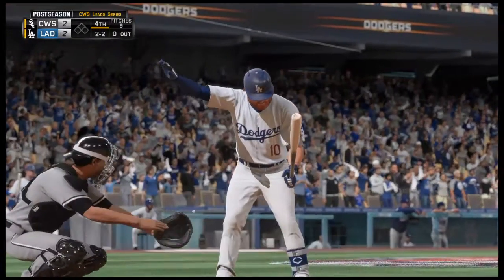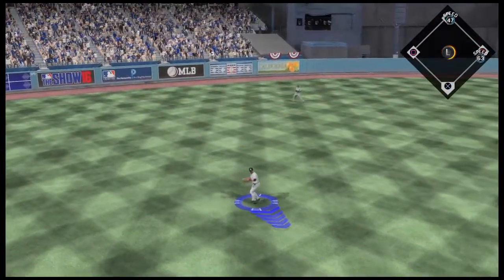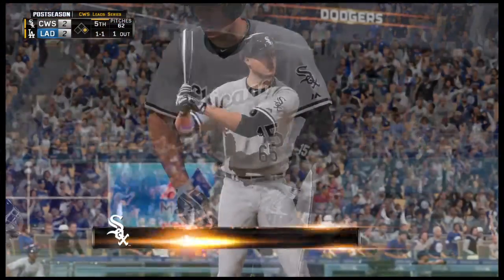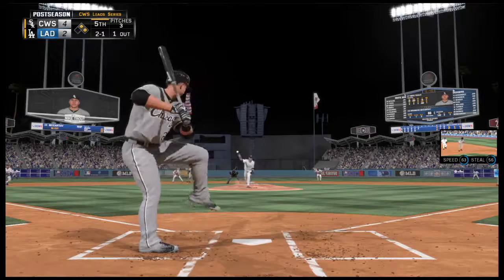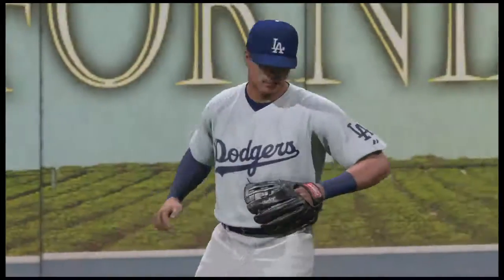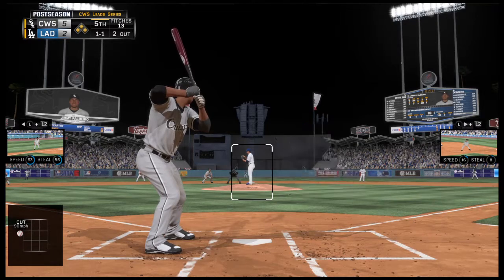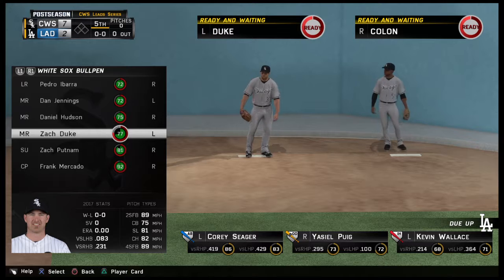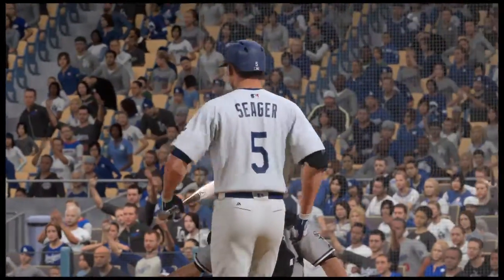MLB® The Show™ 2017 World Series Game 2 White Sox @ Dodgers